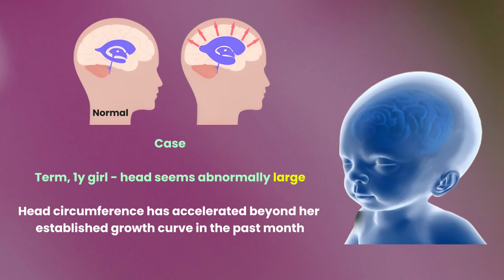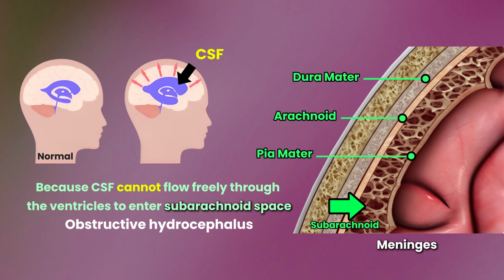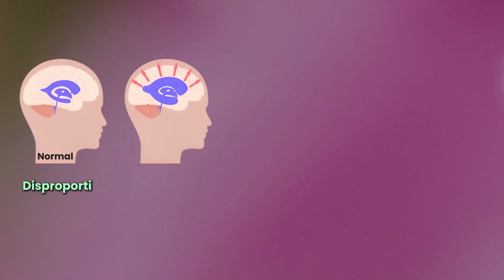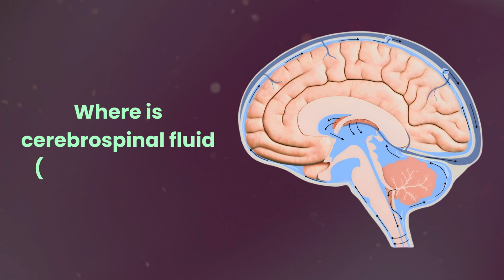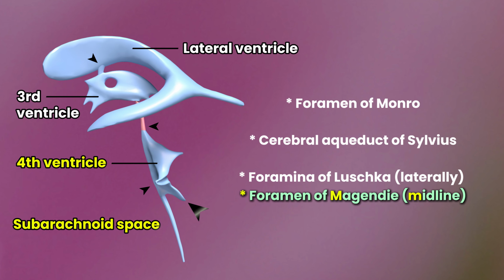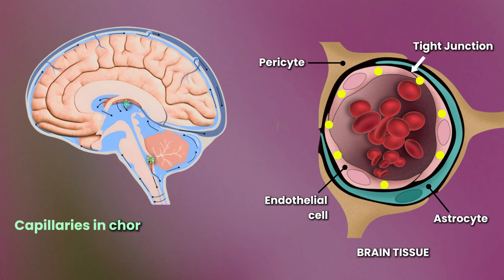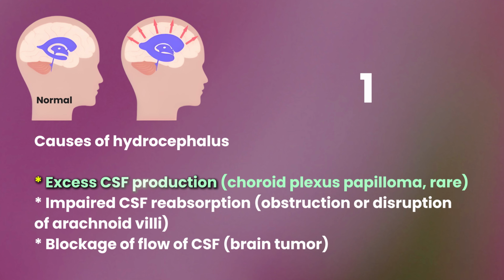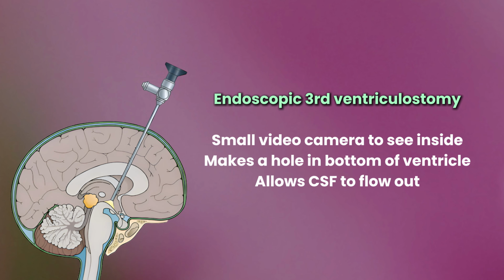Obstructive Hydrocephalus vs Communicating hydrocephalus, Brain Ventricular System, USMLE First Aid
Hydrocephalus is defined as an excessive volume of cerebrospinal fluid (CSF) within one or more ventricles of the brain. Cerebral aqueductal stenosis,a common congenital malformation, is the most common cause of obstructive hydrocephalus. In contrast, in cases of communicating hydrocephalus there is normal flow of CSF but an imbalance between
CSF production (rare) and reabsorption (much more common).
Other causes of disproportionally large head size or growth include trauma, Canavan disease, and Hurler syndrome.